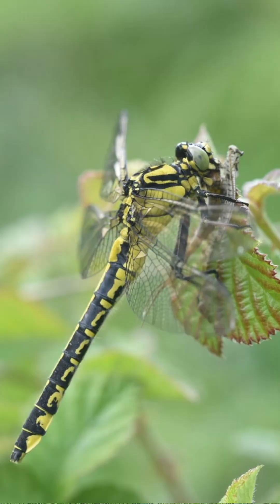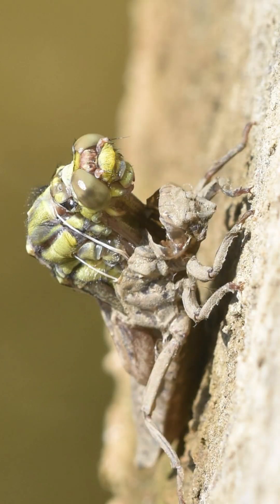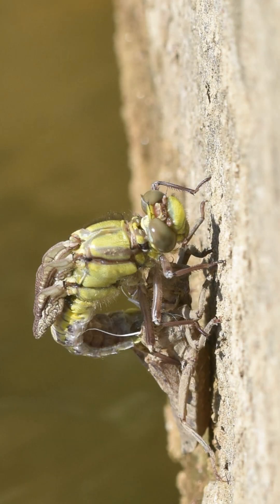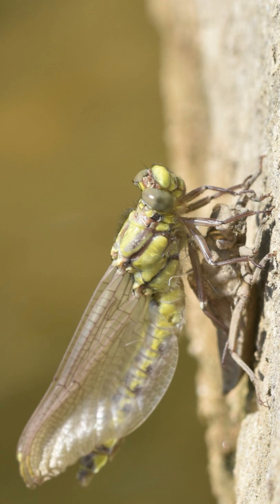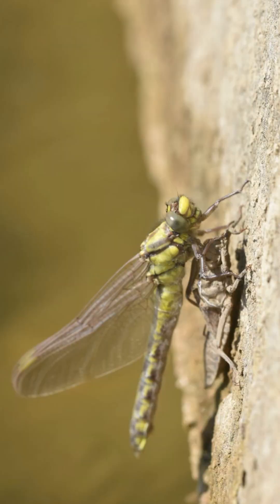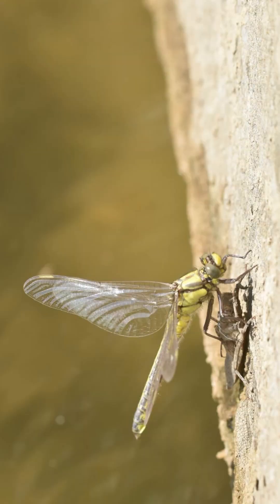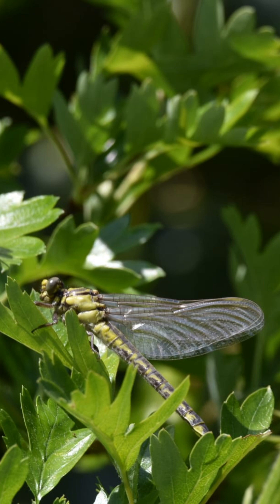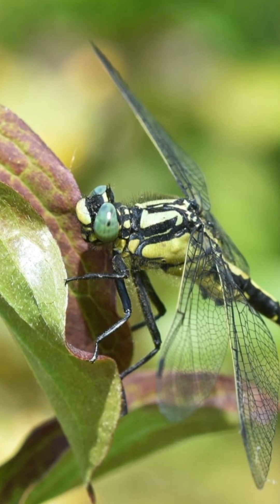Watch this AMAZING dragonfly emergence!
Mend the Gap Project Officer Phil Bruss shares his photos of a common clubtail dragonfly emerging from its case, and explains what happens during this fascinating process.